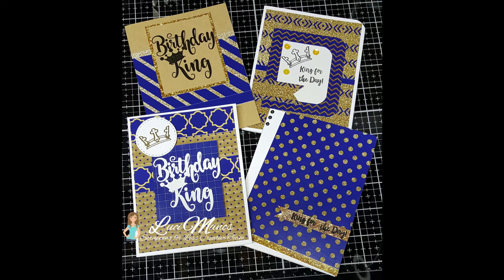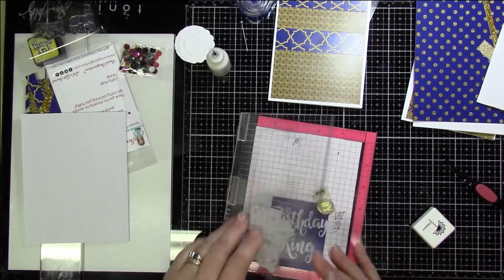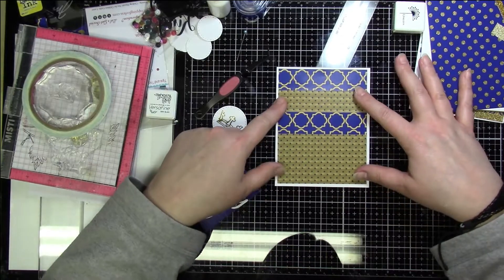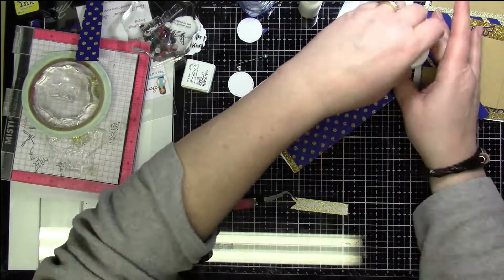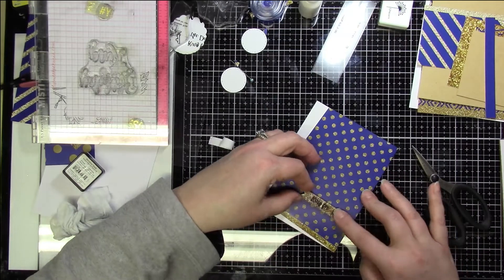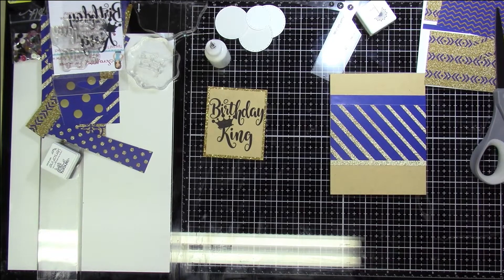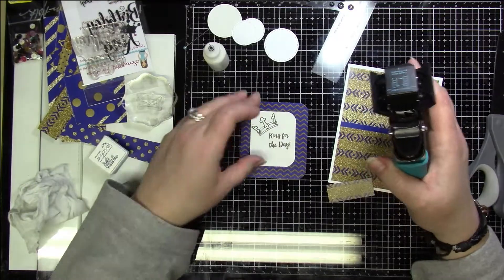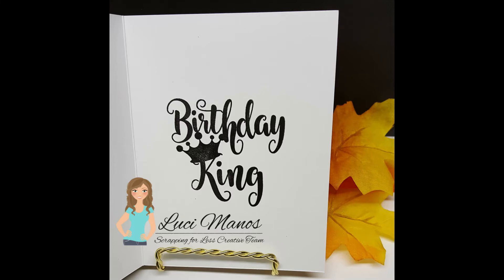It's All About the King with SFL